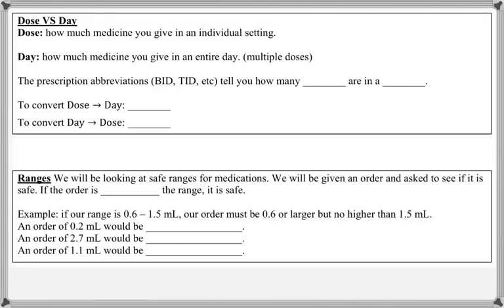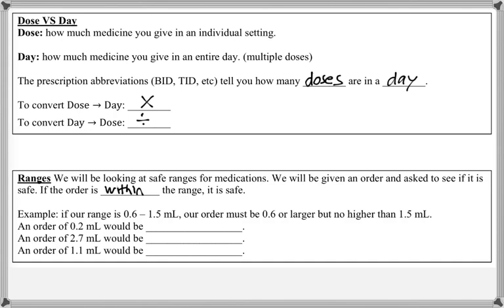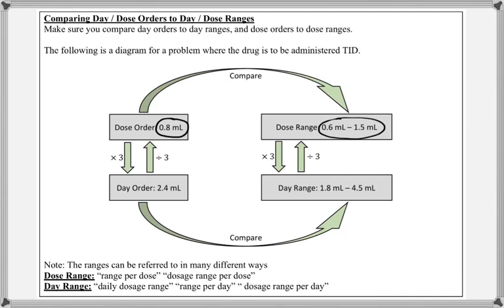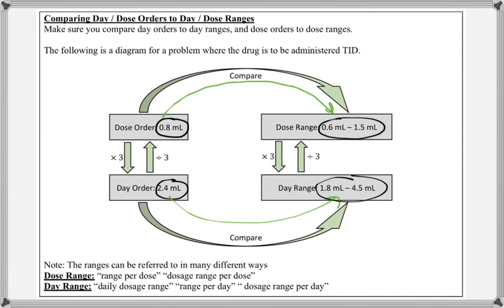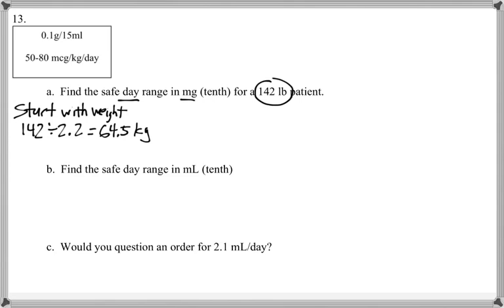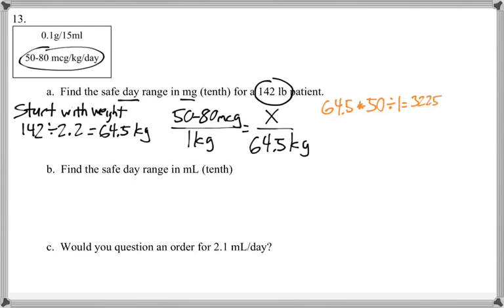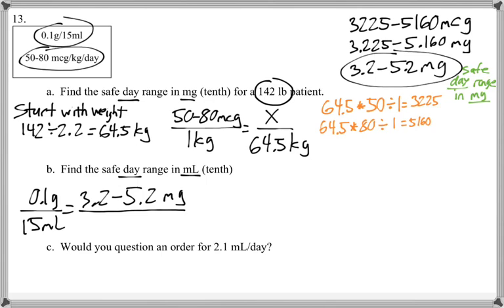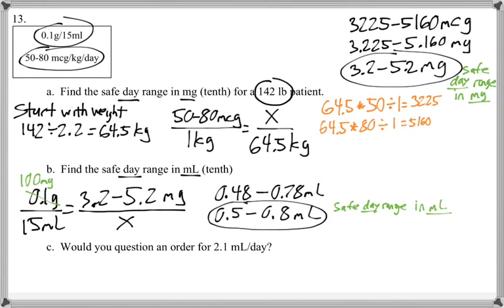Math 117 : Chapter 15 #13 (Math For Allied Health Tutorial : Medicine Based On Body Weight)